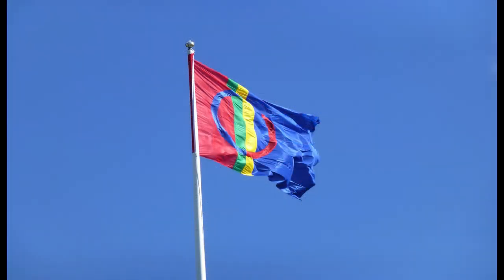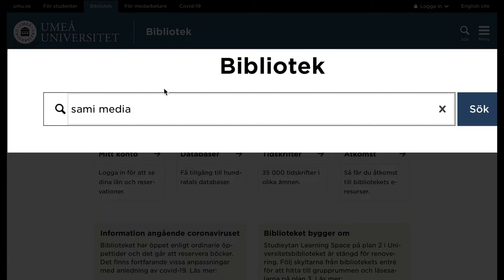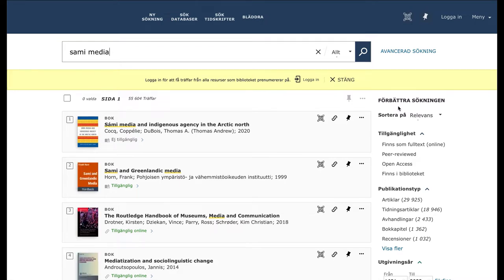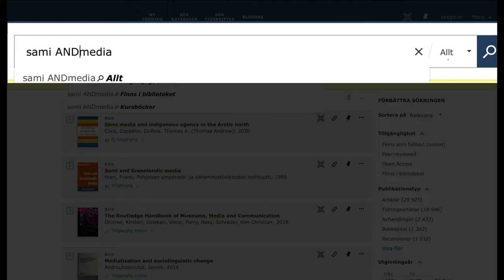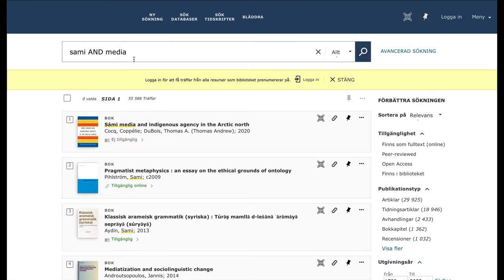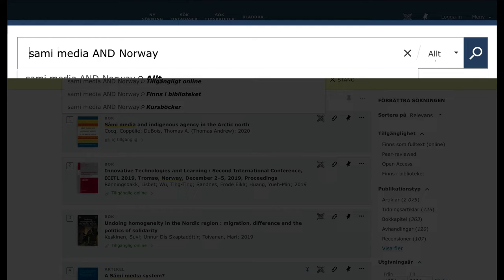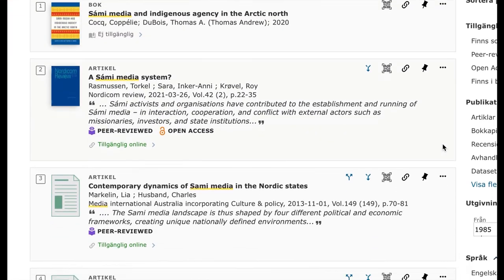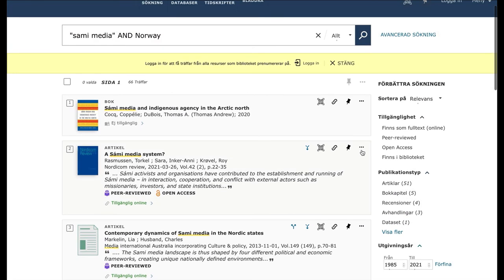Do you get too many search hits when you are searching?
Tips on how to narrow your search by using AND and phrase search.

The film is a part of "Basic course  in Information search", an online-course produced by Umeå University Library